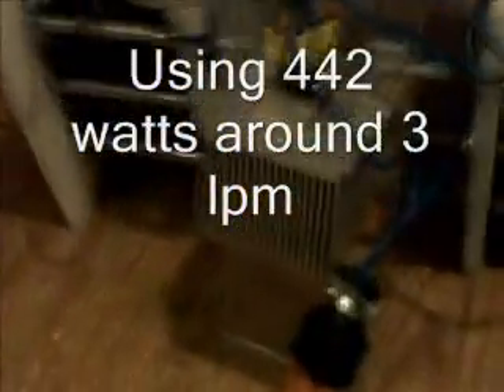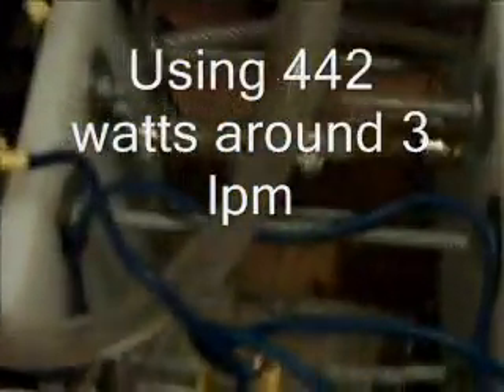9 HHO FLAMES using 442 watts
this is the same 9 flame burner this time im doing 3 - 3 1/2 LPM using 442 watts .
I will be doing a test on the stove top using the same amout of watts soon .
Keep watching